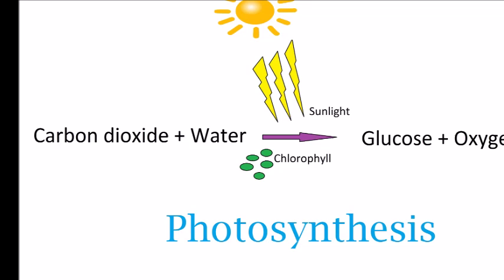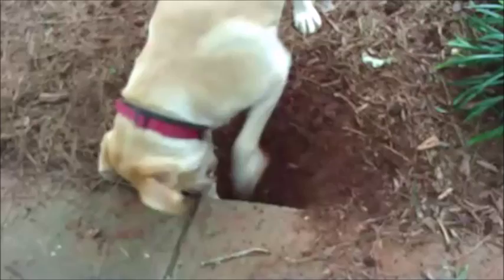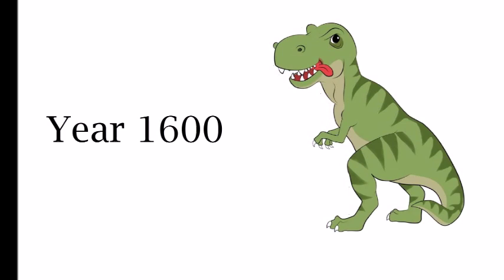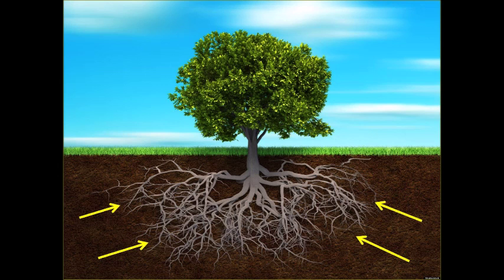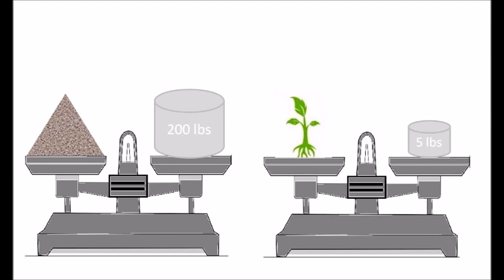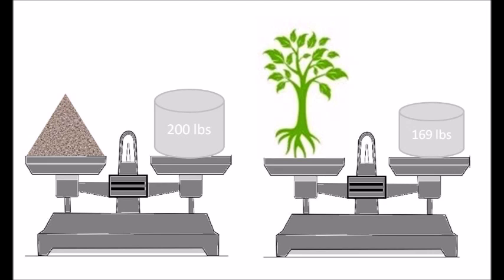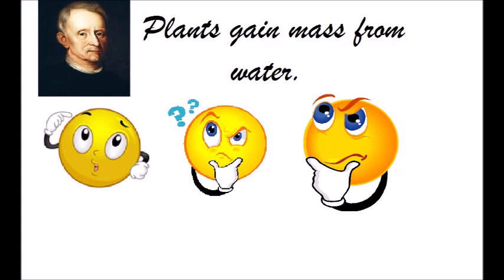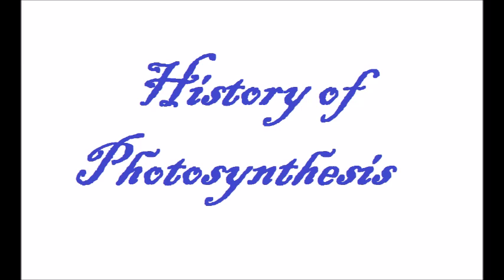History of Photosynthesis